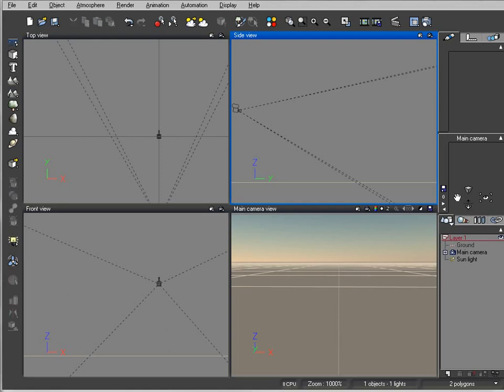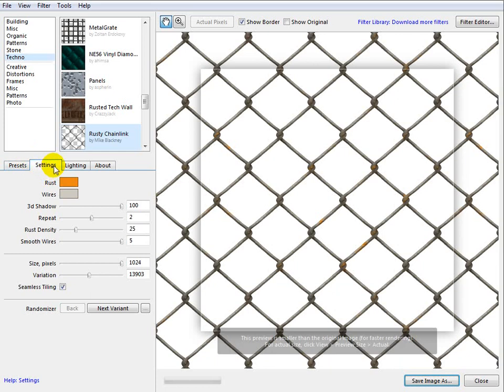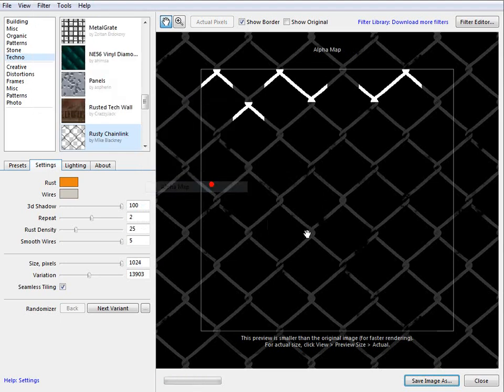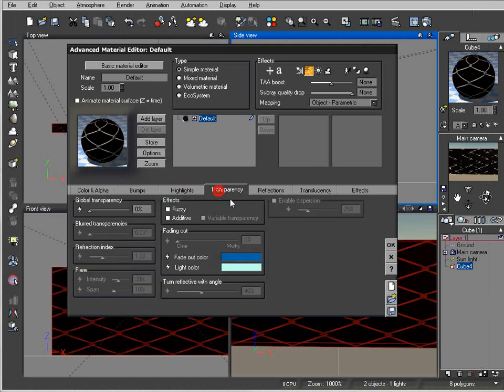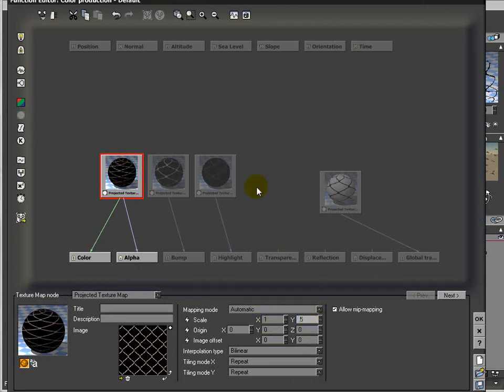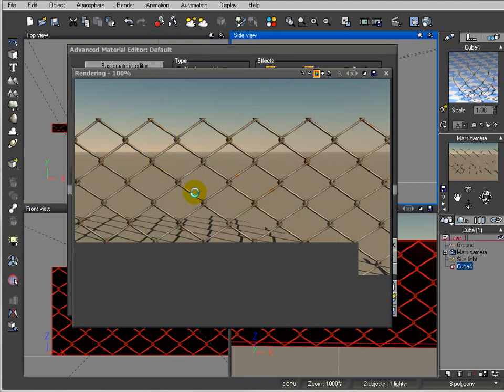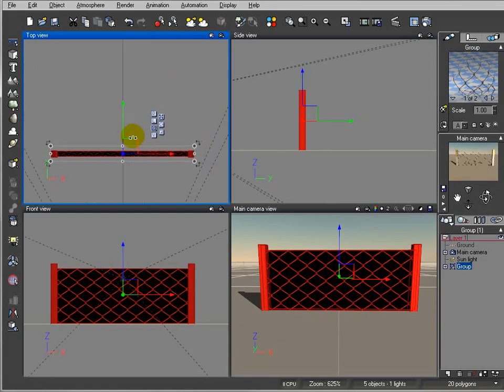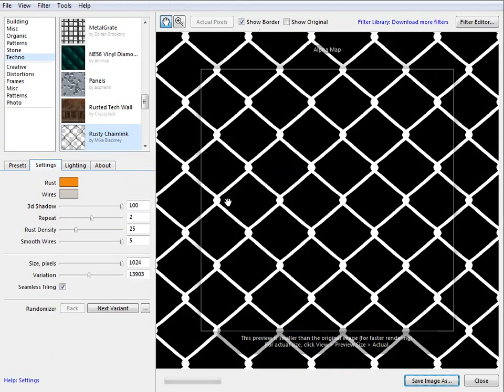Filter forge textures with Vue.Vue 8 [vp5]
Alpha maps.
Single sided materials.
Loading filters.